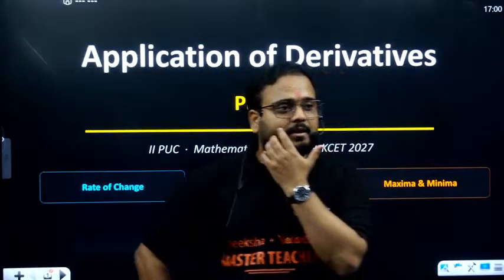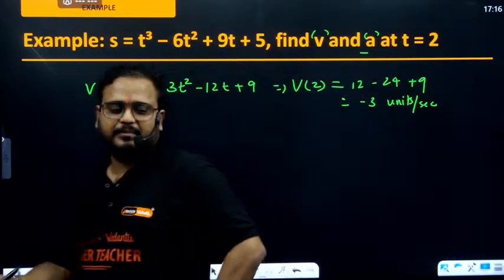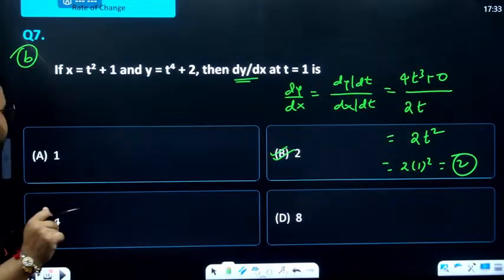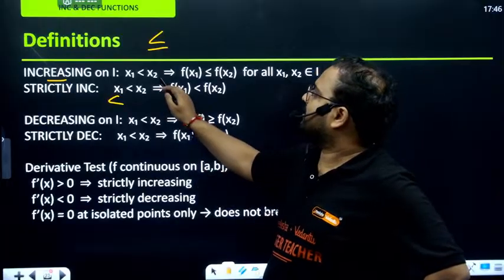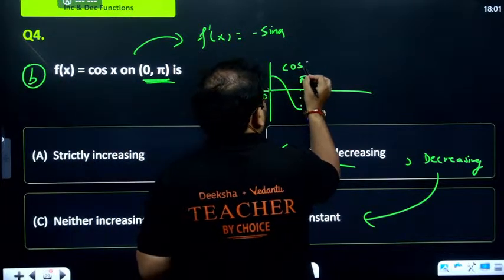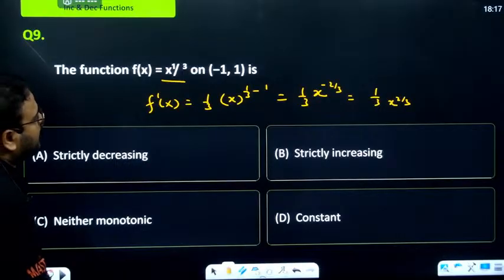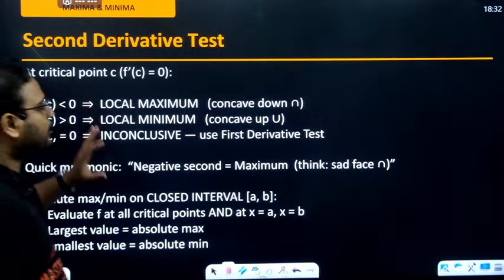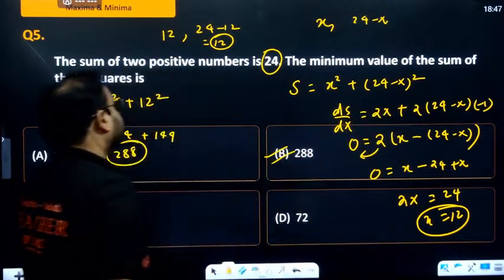🔴 Ace KCET 2027 | Application of Derivatives Part 1 📈 | Rate of Change, Maxima & Minima | Ankit Sir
Rate of change, maxima, minima, increasing and decreasing functions — this is where derivatives actually start becoming useful. 📈 Part 1 breaks it all down clearly.

This video covers Part 1 of Application of Derivatives for KCET 2nd PUC — Rate of Change of Quantities, Maxima & Minima, and Increasing & Decreasing Functions, explained step-by-step with the concepts KCET 2027 aspirants need to master first.

📌 WHAT'S COVERED
✅ Rate of change of quantities explained
✅ Increasing and decreasing functions
✅ Maxima and minima concepts
✅ First derivative test explained
✅ How to identify local max and local min
✅ Application of derivatives class 12 concepts
✅ Application of derivatives KCET important questions
✅ Application of derivatives Part 1 full explanation

✅ 2nd PUC students preparing for KCET 2027 Maths
✅ Students starting the Application of Derivatives chapter
✅ Anyone confused about maxima, minima, or increasing/decreasing functions
✅ Students revising before mock tests or PYQ practice
✅ KCET aspirants building a strong Calculus foundation

If you're searching for application of derivatives class 12, rate of change of quantities, maxima and minima KCET, or increasing and decreasing functions explained — this Part 1 covers it all.

📌 Tip: Watch till the end — the maxima-minima section is where most students lose marks, so don't skip it. 🔥